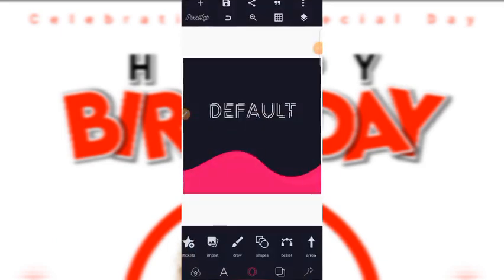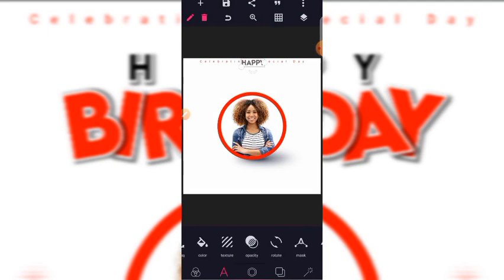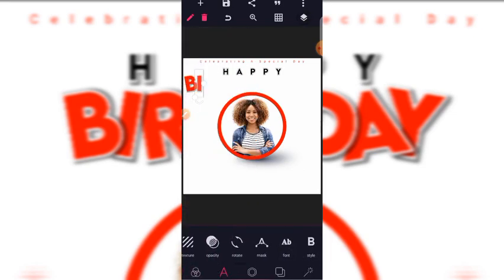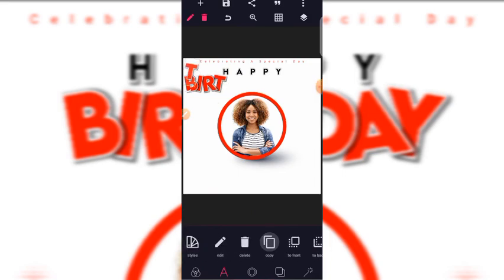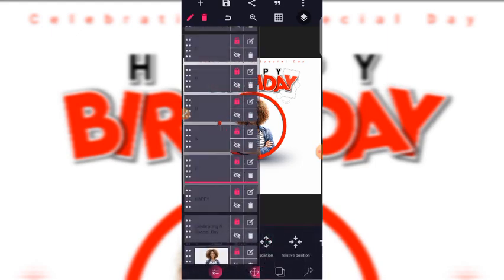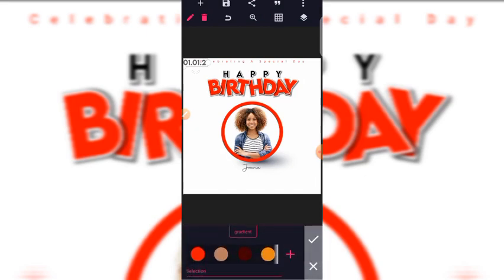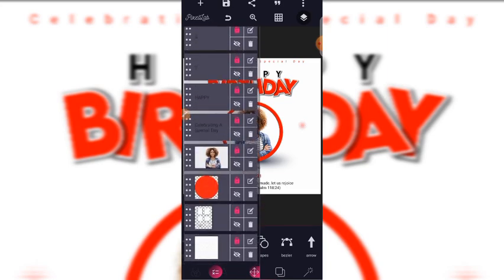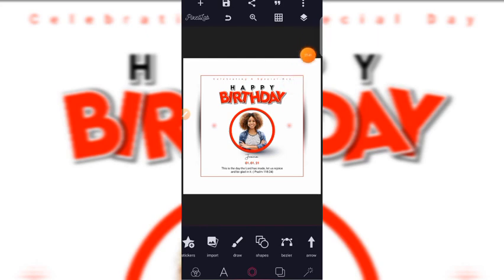BIRTHDAY FLYER DESIGN WITH TEXT MANIPULATION BIRTHDAY DESIGN PIXELLAB TUTORIALS GRAPHICS DESIGN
You will learn how to manipulate text and use it to design a birthday flyer. Follow step by step in order to come out with a beautiful birthday flyer

- 3D logo mock up design with photog

- How to create glossy text effect

- Create your own custom shapes

- How to install fonts into pixelLab and Picsart with with a bonus of font pack

JB GRAPHICS is the brand